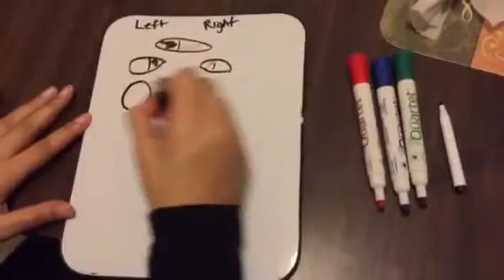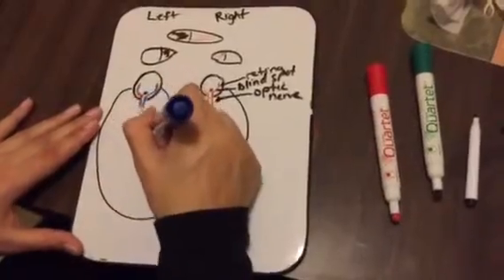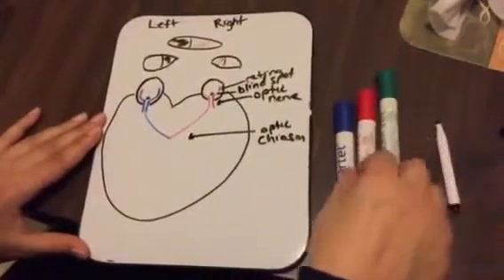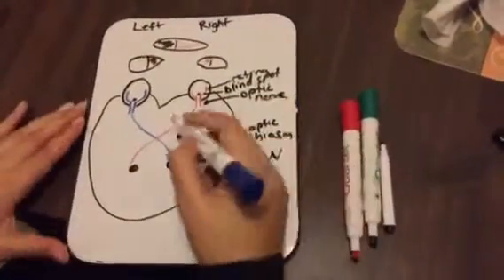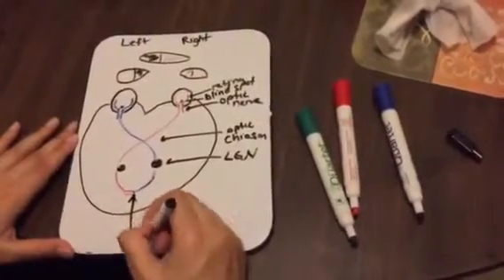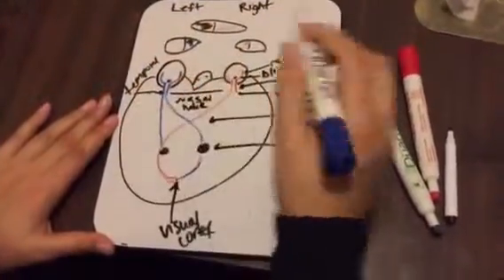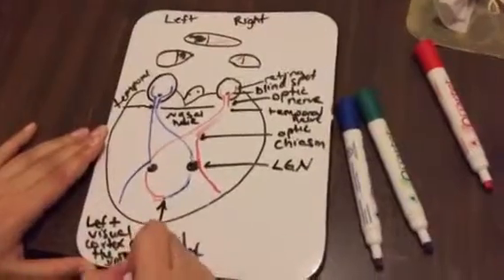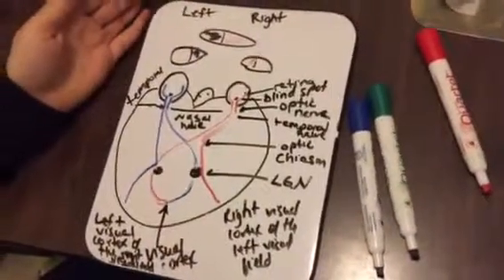Copy of Discussion 6 Video Diagram